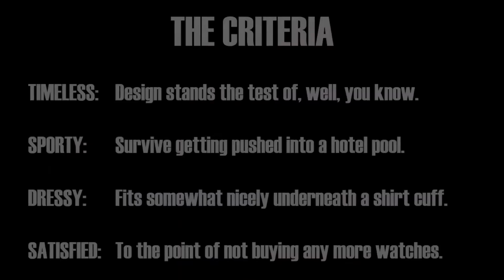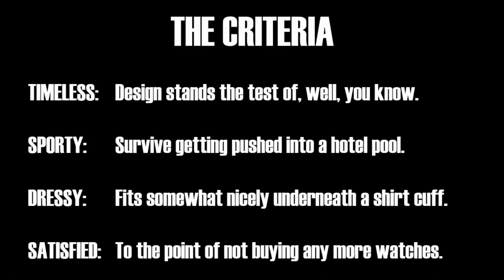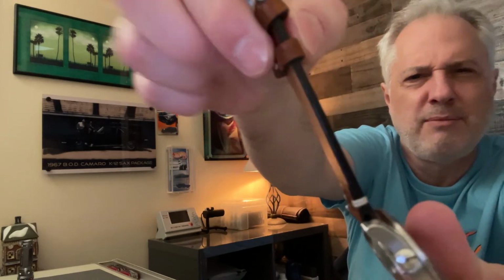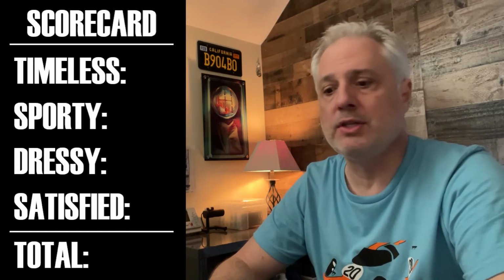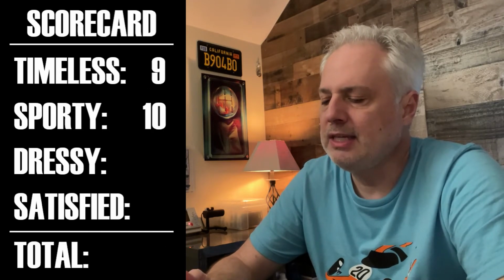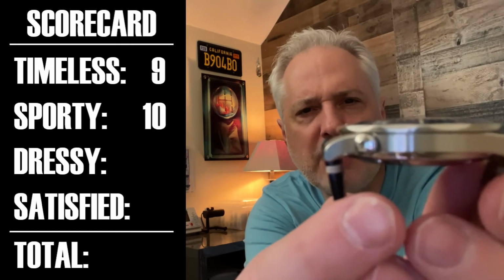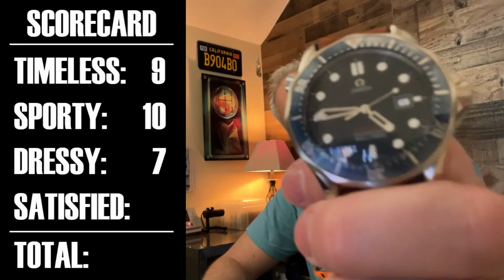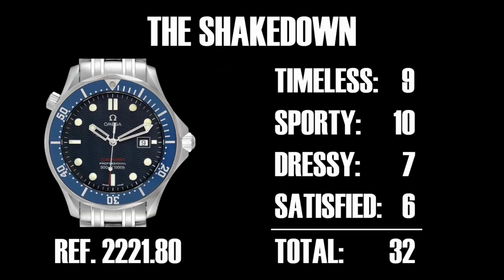Just One Watch - Omega Seamaster 300 Quartz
If you could have Just One Watch, what would it be? How about this Omega Seamaster 2221.80 Quartz? Better than Brosnan’s!

Available in the channel description section.